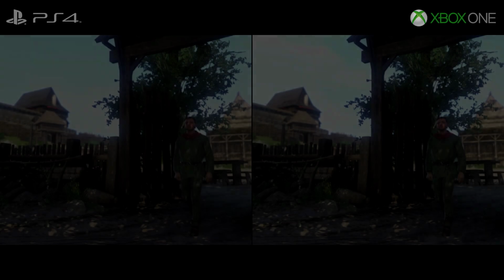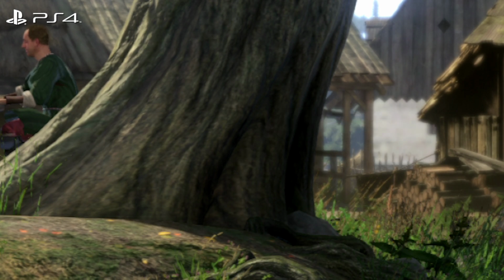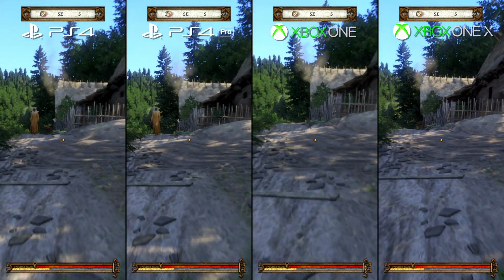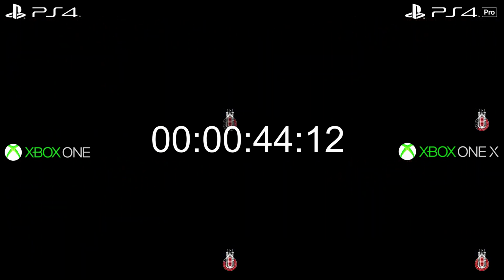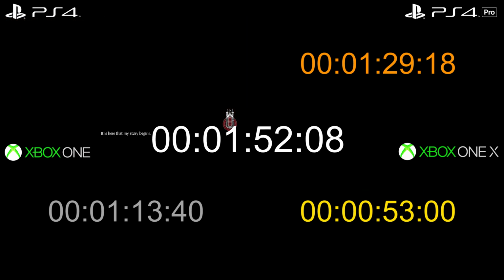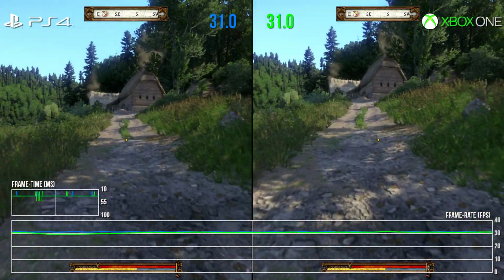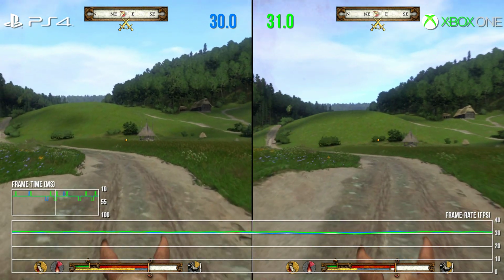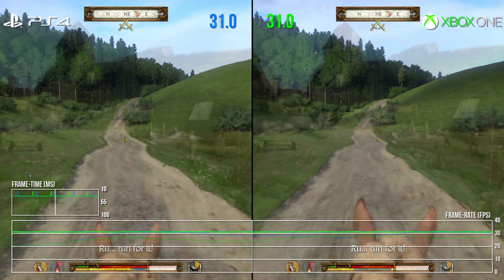Kingdom Come Deliverance: PS4/Pro vs Xbox One/X Graphics Comparison + Frame-Rate Test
An ambitious debut from Warhorse Studios, who has forged a massive open-world RPG using Cryengine technology. The fortunes of each console version are in line with many games using this engine however, withy frame-rates wavering between 20-30fps. Despie this, there's one clear pack leader in between the PS4 and Xbox One machines.